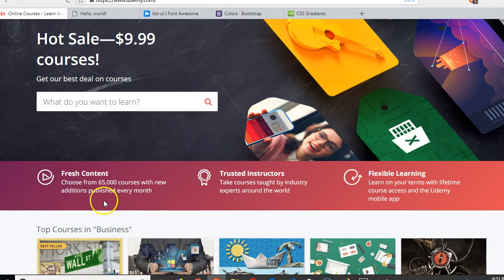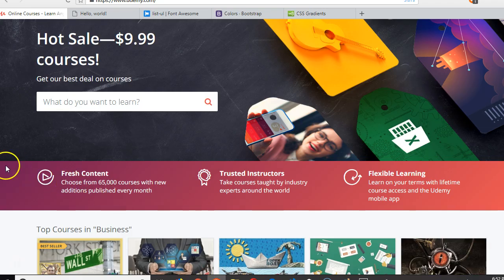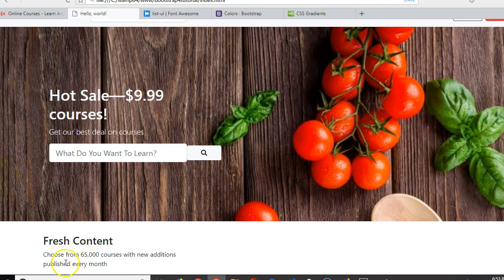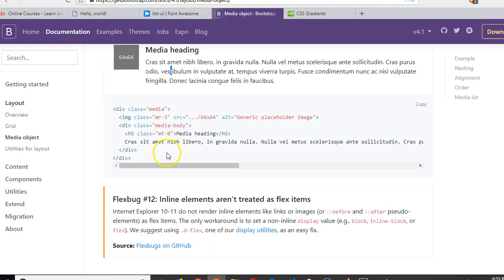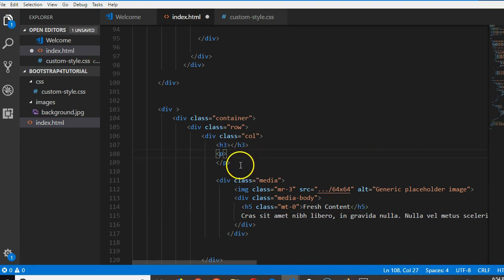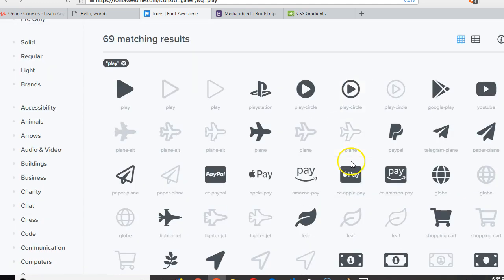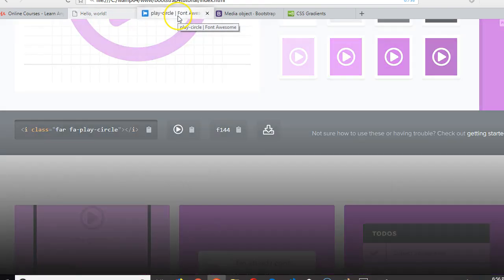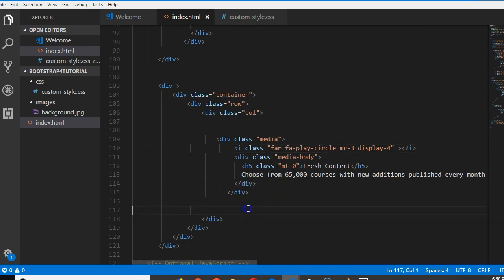Bootstrap 4 tutorial 16 aligning 3 columns